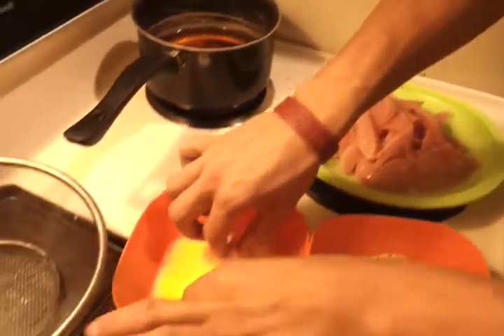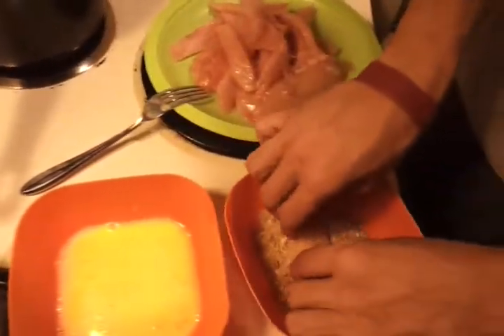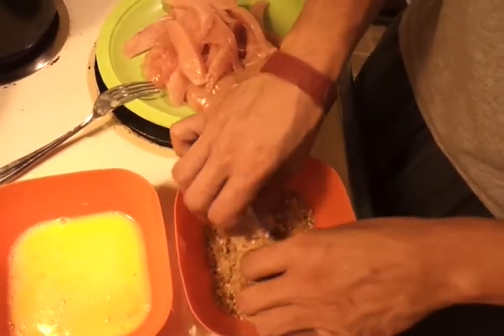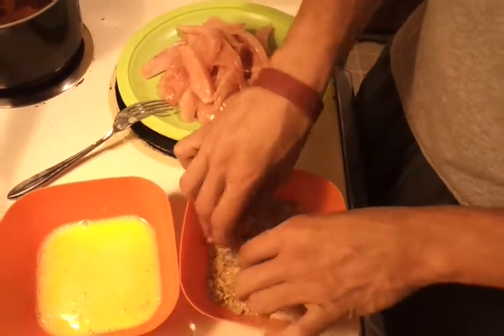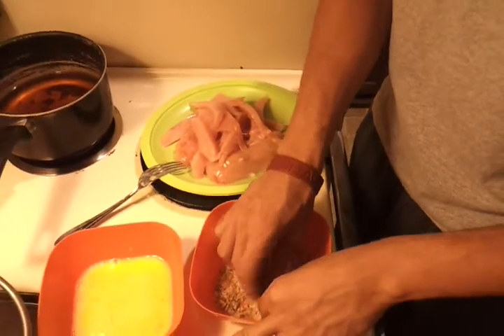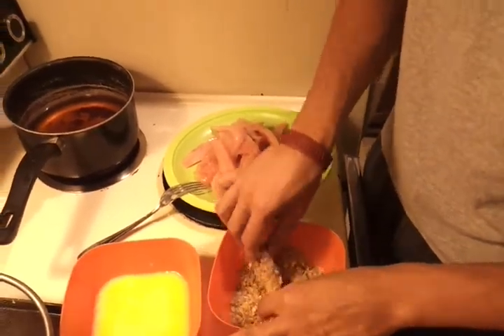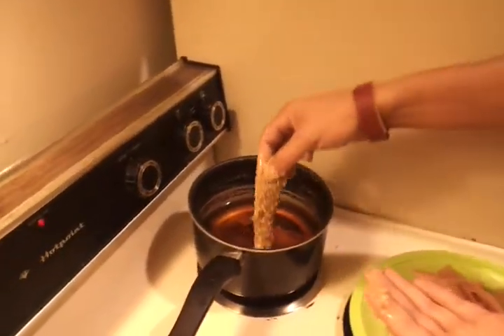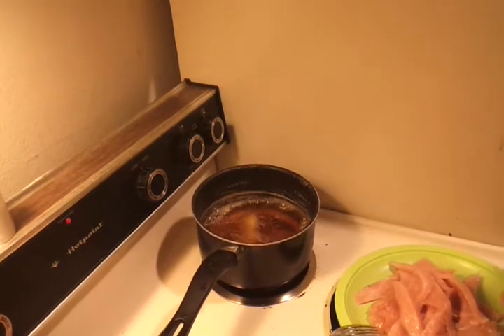TANG TV: Stove Top Tenders pt3 ★ ★